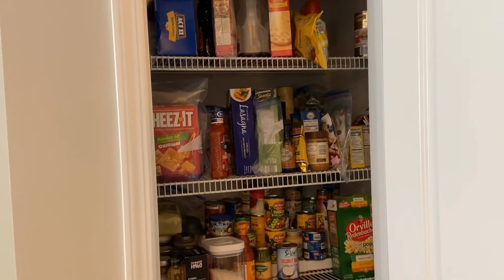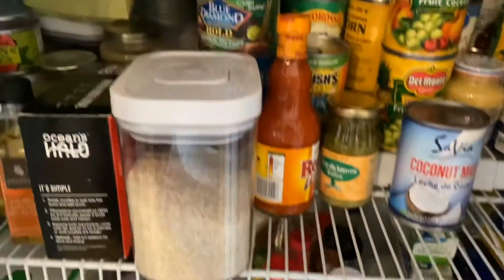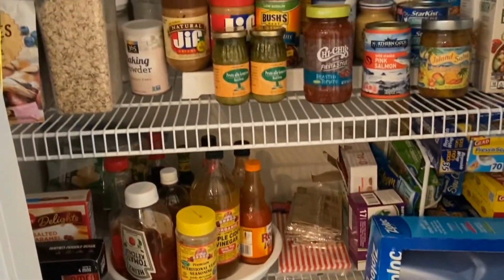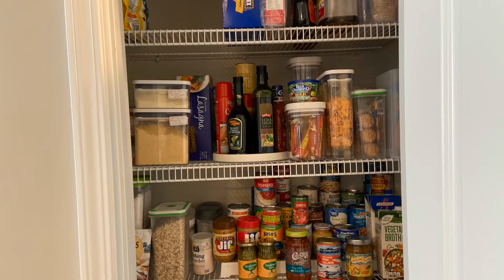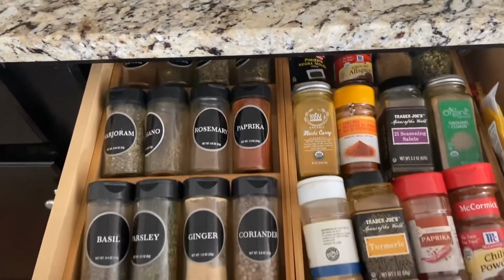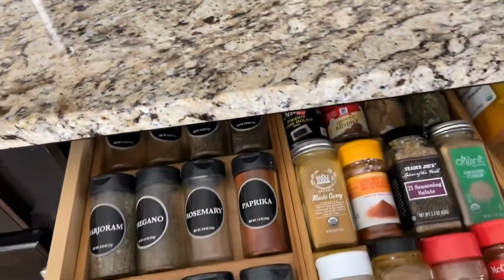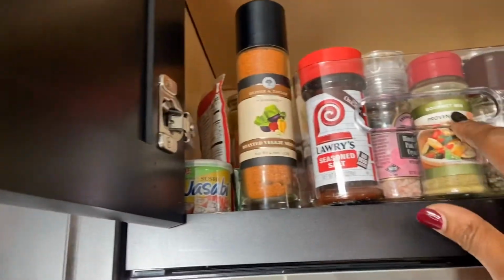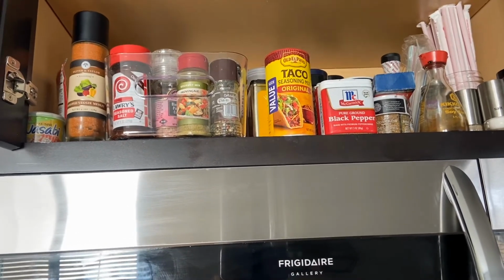Pantry Cleaning and Organization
Pantry clean with me video. In this cleanwithme video, I will share the before and after of my pantry including cleaning and organization. I also share how I organize my spice drawer and cabinet.